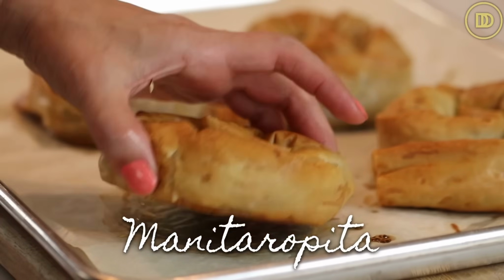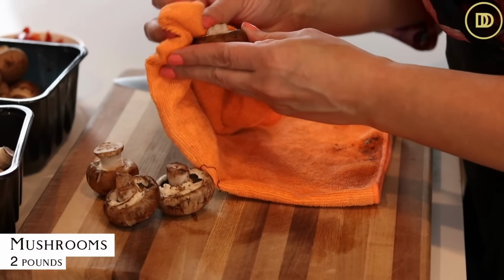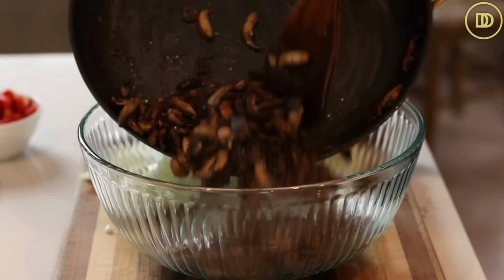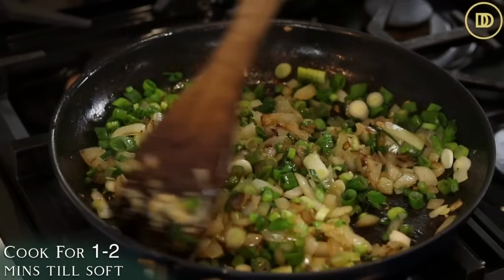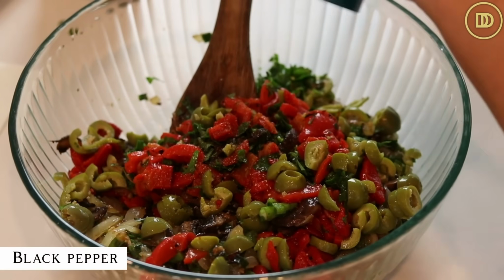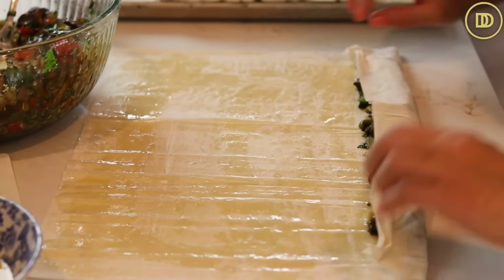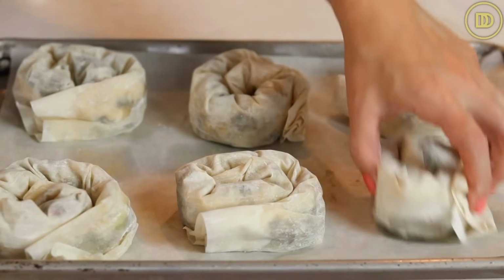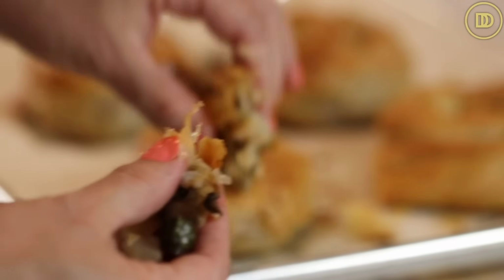Greek Manitaropita: Mushroom Phyllo Pies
Ingredients

1-pound/450g (country style) phyllo pastry, thawed and at room temperature
6 ounces (170g) unsalted butter, melted
For the filling:
2 pounds mushrooms, sliced
2 garlic cloves, grated
¼ cup olive oil
2 leeks, thinly sliced into half moons (or 1 onion, finely chopped)
6 scallions, thinly sliced
2 roasted red peppers
Salt and freshly ground black pepper
8 ounces feta cheese
¼ cup chopped parsley
1 teaspoon dried oregano
1 tablespoon finely chopped mint
1/2 teaspoon dried crushed mint
Optional:

Kalamata olives, pitted and sliced
Sun-dried tomatoes, sliced
Gouda cheese, grated
Instructions
Preheat the Oven:
Set the oven to 350°F (180°C).
Prepare the Filling:
Heat a large skillet over medium-high heat and add olive oil with the mushrooms.
Cook for 8-10 minutes, stirring occasionally, until the juices are released and evaporated, and the mushrooms become golden.
Add grated garlic, salt, pepper, and oregano. Cook for 1 more minute, then transfer to a large mixing bowl.

In the same pan, add 1-2 tablespoons of olive oil and the leeks (or onion). Season with a pinch of salt and cook for 5-6 minutes until soft.
Stir in the scallions and cook for another 3-4 minutes until softened. Transfer to the bowl with the mushrooms.
Add the roasted red peppers, feta cheese, and optional olives. Mix well and taste, adjusting seasoning if needed.
Fold in the fresh parsley and mint.
Form the Phyllo Spirals:
Unwrap the phyllo sheets and place them on your work surface. Keep them covered with a dry kitchen towel and a slightly damp kitchen towel on top to prevent drying out.
Take one phyllo sheet and drizzle with melted butter.
If using #4 phyllo, stack another sheet on top and drizzle with more butter.
Spread 1-2 tablespoons of the mushroom filling along the widest side of the phyllo sheet.
Roll into a log, then shape it into a spiral.
Place the spiral on a parchment-lined baking tray.
Repeat with the remaining phyllo sheets and filling.

Brush each spiral with the remaining melted butter.
Bake:
Bake in the center rack of the oven for 35-40 minutes or until golden and crispy.
Let them cool for 15 minutes before serving.
Notes
Phyllo Options:
If using #4 phyllo (thinner variety), double up the sheets for each spiral.
Freezing Instructions:
Assemble the spirals and place them on a tray in the freezer until firm.
Wrap them in plastic wrap and store in an airtight bag for up to 3 weeks.
Bake directly from frozen, adding a few extra minutes to the baking time.
Serving Suggestion:
Enjoy warm with a side of tzatziki or a fresh Greek salad!

Enjoy these flaky, buttery, and flavorful mushroom phyllo spirals! Perfect for any occasion.

By: tonyanthony

By: LowNotes